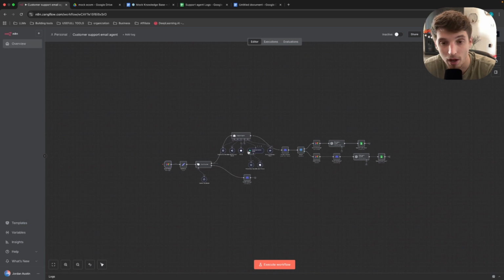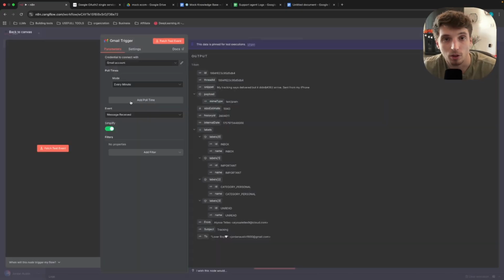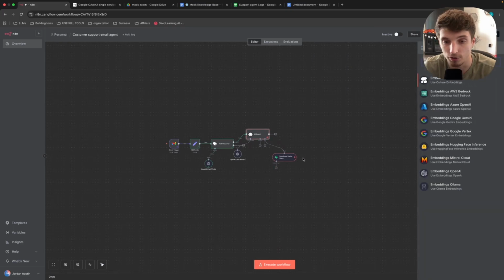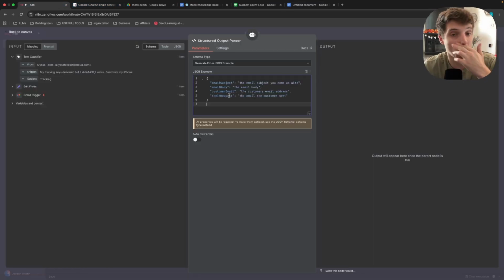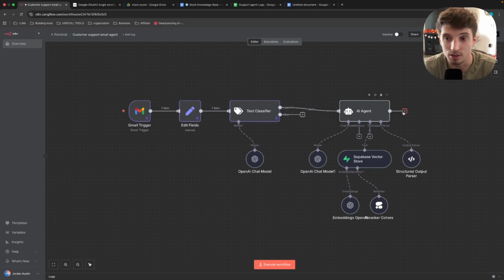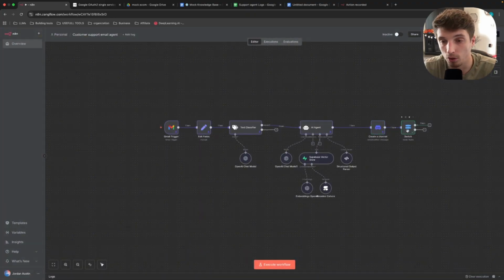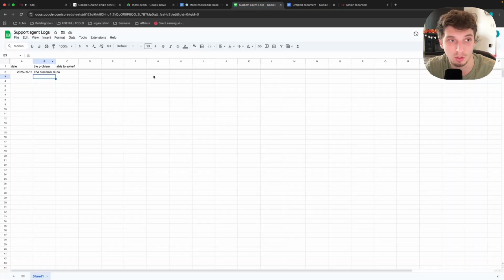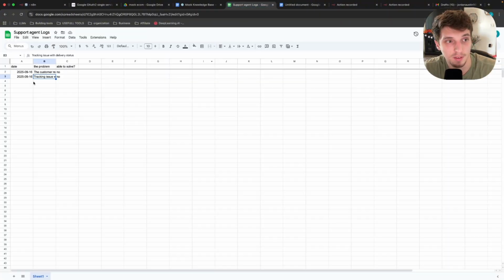Build a Customer Support Agent in Minutes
TIMESTAMPS
0:00 - intro
0:50 - Demo
2:15 - Build starts
7:10 - Agent set up
23:47 - Deny route set up
27:38 - Outro